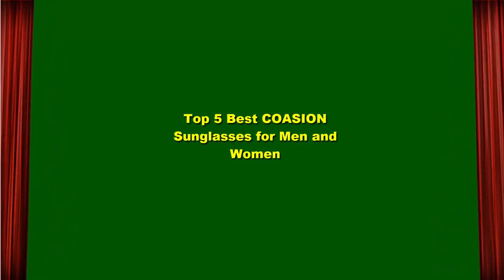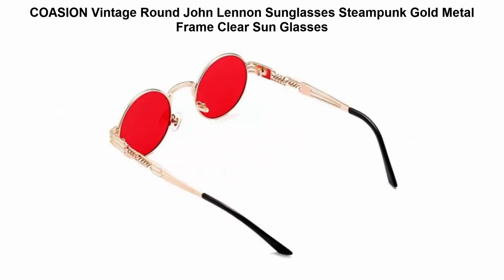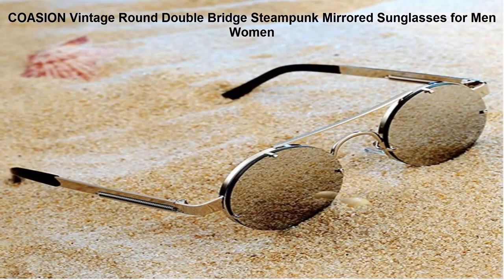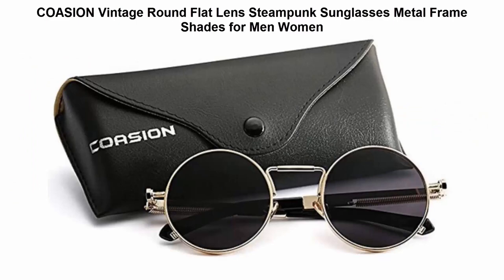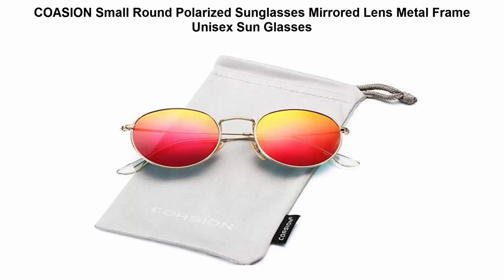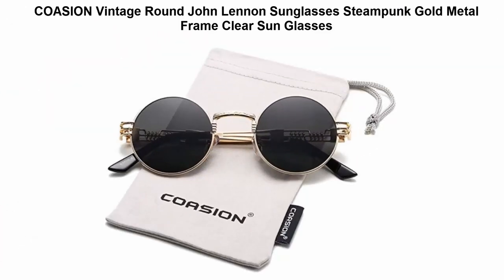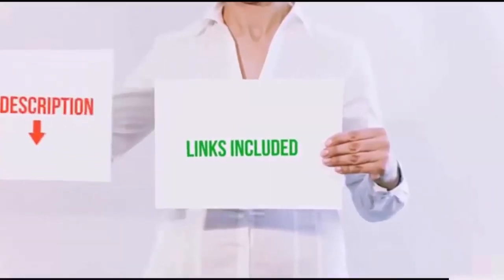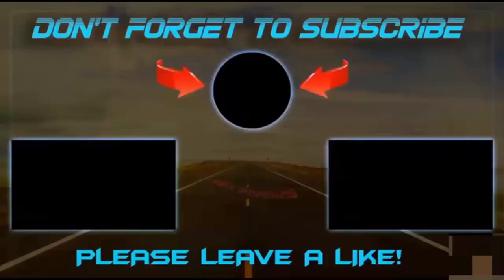Top 5 Best COASION Sunglasses for Men and Women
I put links to each COASION Sunglasses for Men and Women at Amazon page in the description, So you can check out the other at Amazon.

Top 1

COASION Vintage Round John Lennon Sunglasses Steampunk Gold Metal Frame Clear Sun Glasses

Top 2

COASION Vintage Round Double Bridge Steampunk Mirrored Sunglasses for Men Women

Top 3

COASION Vintage Round Flat Lens Steampunk Sunglasses Metal Frame Shades for Men Women

Top 4

COASION Small Round Polarized Sunglasses Mirrored Lens Metal Frame Unisex Sun Glasses

Top 5

"Best Buy Channel" is a participant in the Amazon Services LLC Associates Program, an affiliate advertising program designed to provide a means for sites to earn advertising fees by advertising and linking to Amazon.com. As an Amazon Associate I earn from qualifying purchases.